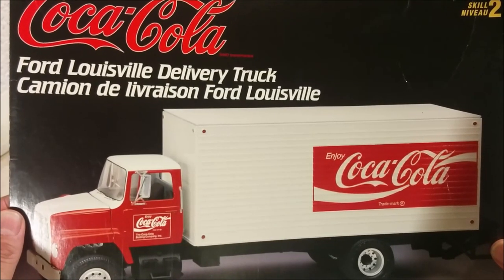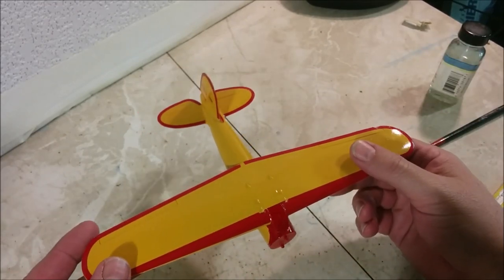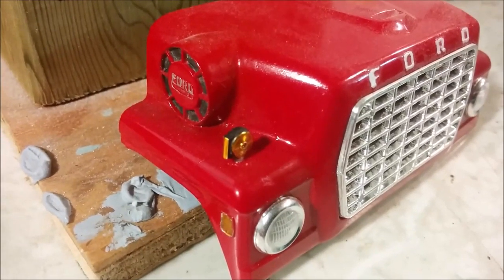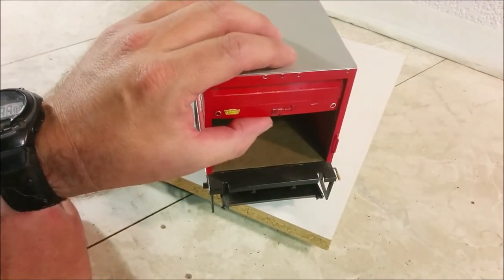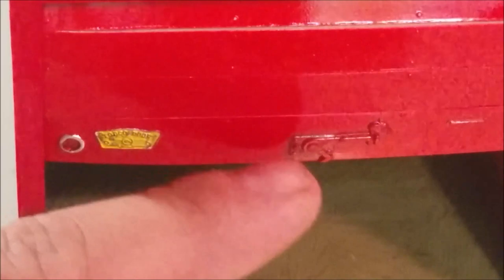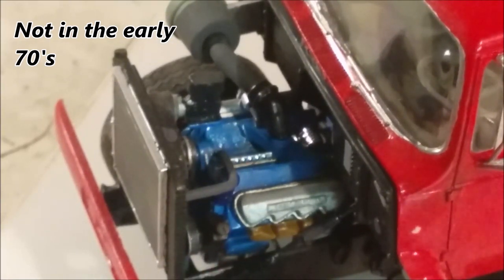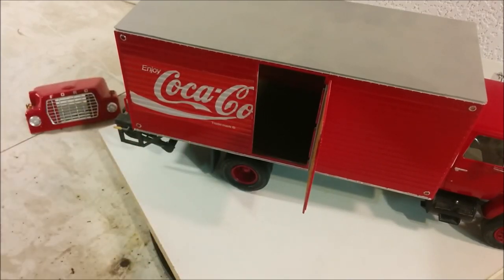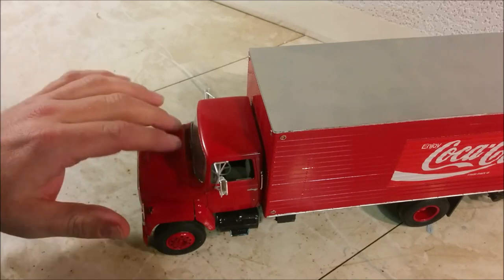AMT's Ford Louisville Coke Truck 1/25 Past Project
A look at AMT's Ford Louisville Coca-Cola Delivery kit which I assembled about 10 years ago. Plus a quick corporate flyers update.